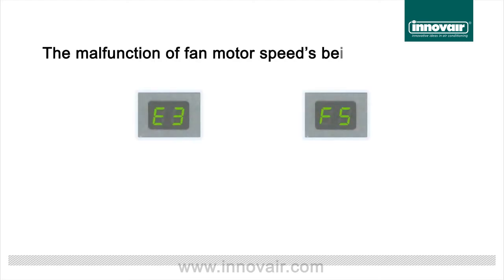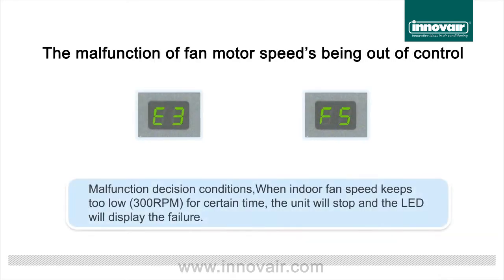Innovair Mini Split Inverter Error Codes E3 F5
Malfunction of Fan Motor speed's being out of control

This video is to help assist with Error Codes E3 or F5 on their Innovair Mini Split Inverter unit.